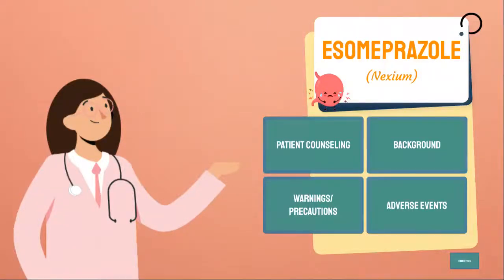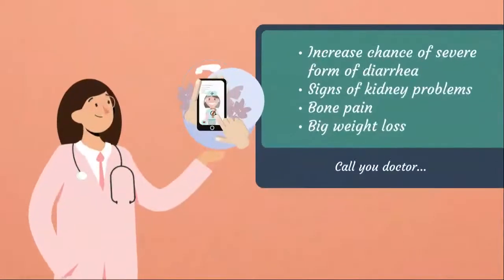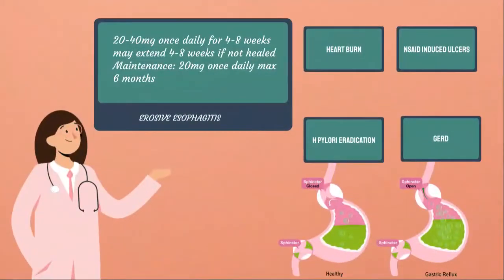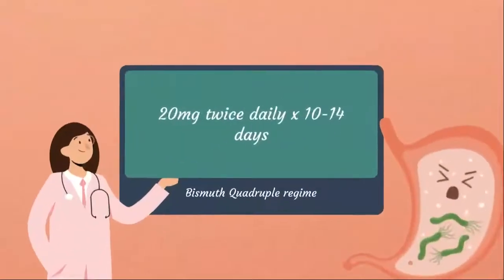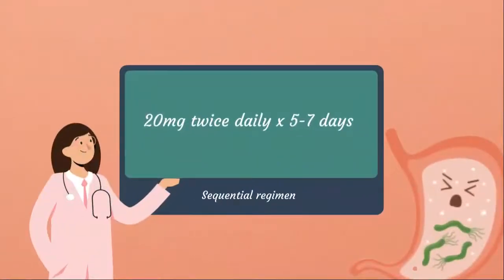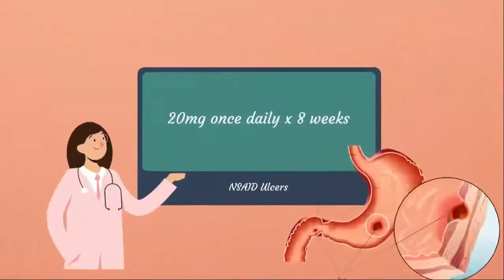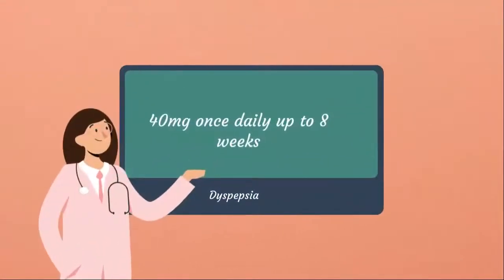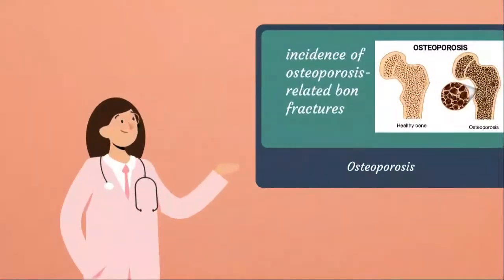Nexium - Esomeprazole Informational Video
This video was made by Patricia De Perio, 2023 Pharmacist Candidate. She will review: Patient consultation points, indications, dosing and adjustments, mechanism of action, side effects, and monitoring parameters